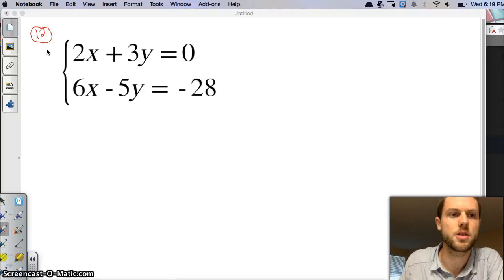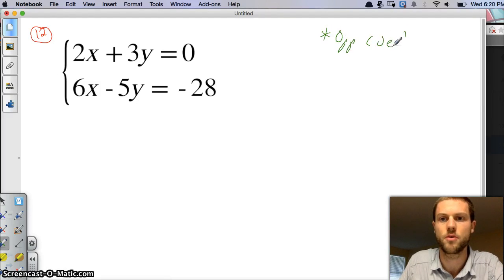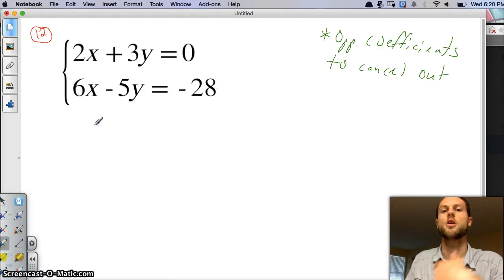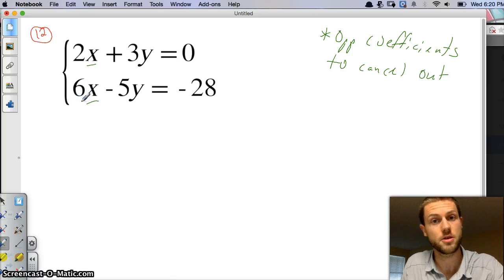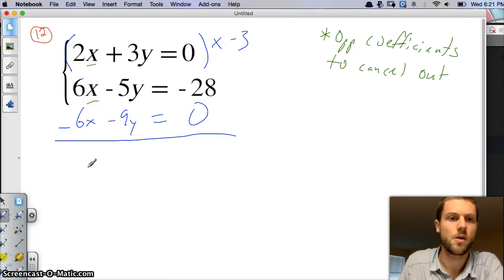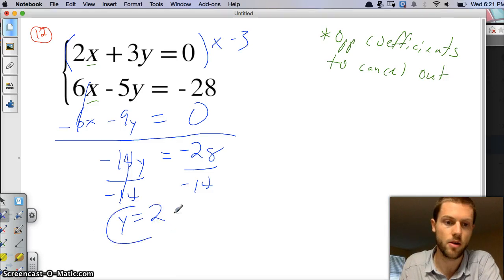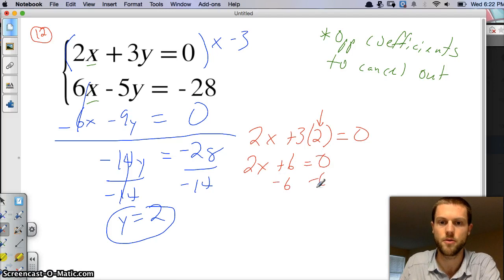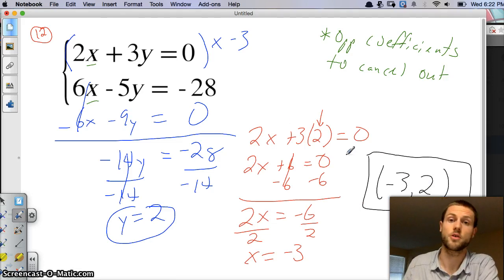Solving Systems of Linear equations by Elimination (1)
Here's a problem from the homework (#12) solved by using elimination.